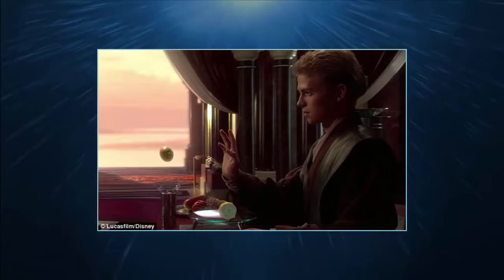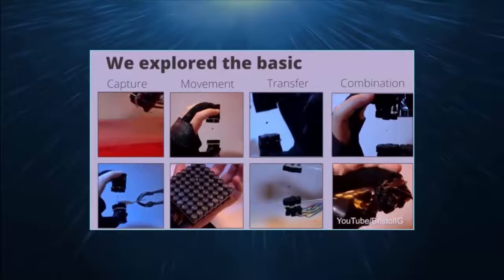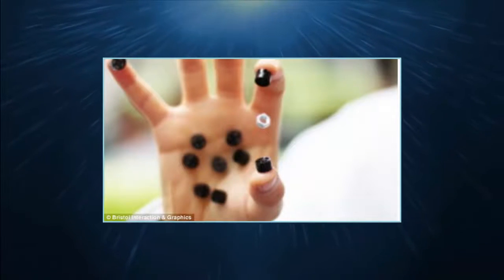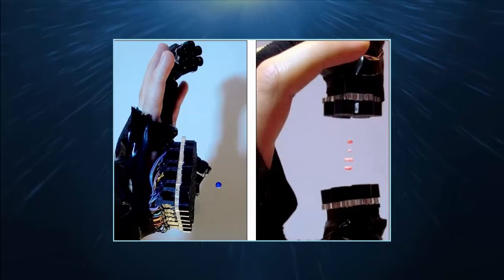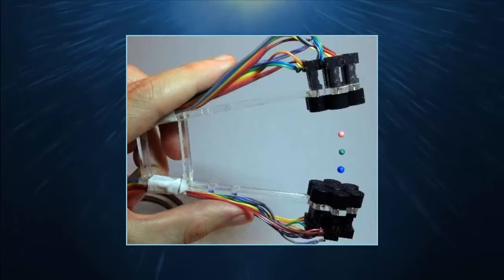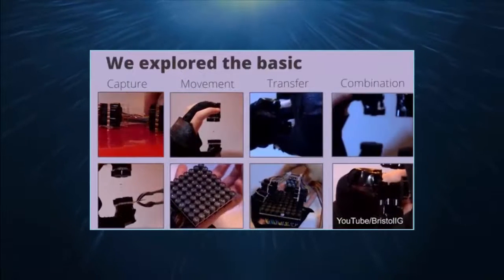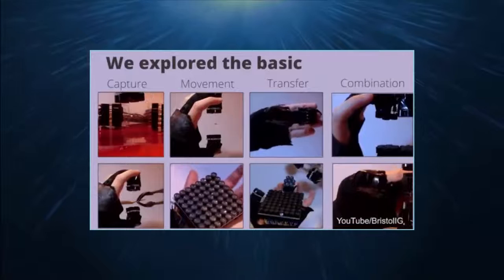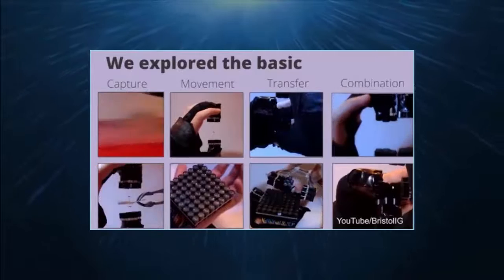The Device that can levitate objects in mid air using sound waves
Devices are GauntLev, Sonic Screwdriver and Ultra Tongs
GauntLev can be used manually, but the team has also designed it to work with computer assistance allowing for better stability, accuracy and speed
Developed technology for people who handle dangerous materials